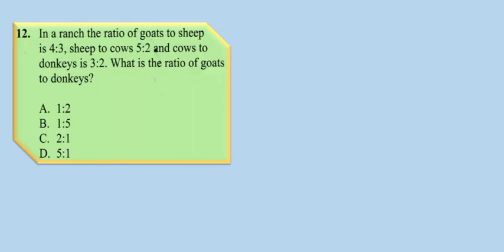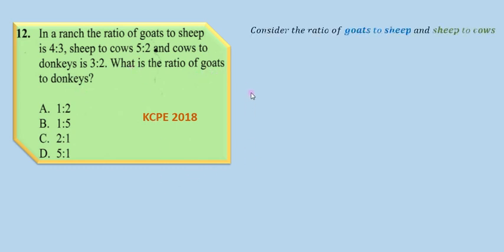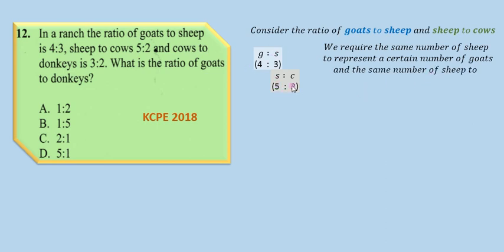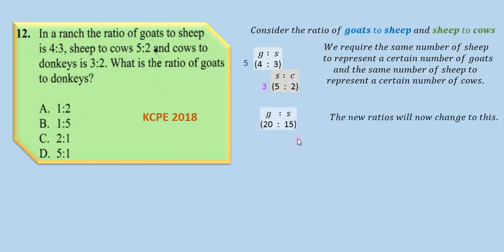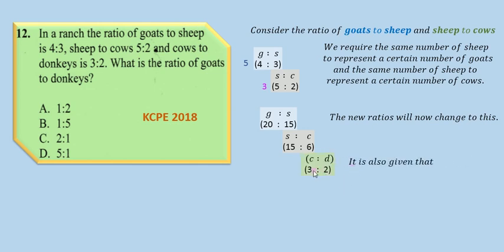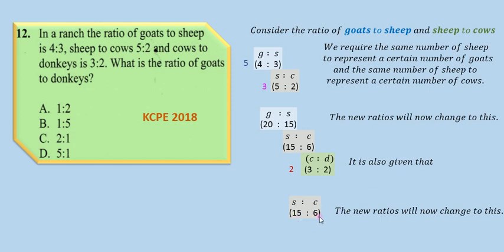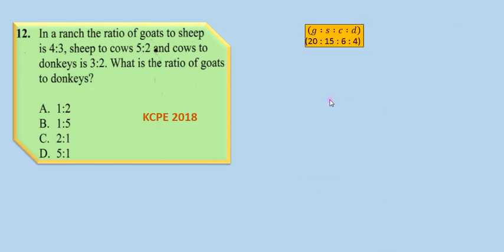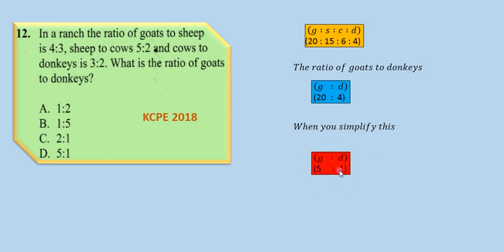KCPE MATHS 2018 Q 12 (Ratio)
How to work out combined ratios.
KCPE 2018 question number 12.
Due to the growing number of requests made by those requiring assistance through this channel, kindly you can donate through the number displayed on the screen or to support the 4Myclassweb studio where this tutorial is designed and you will be blessed.